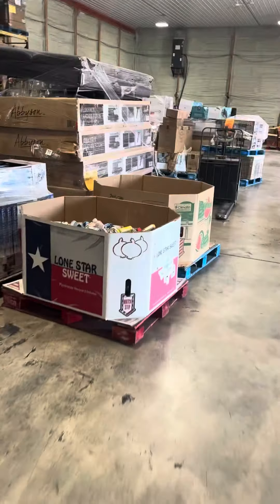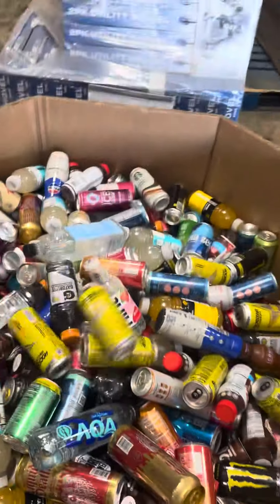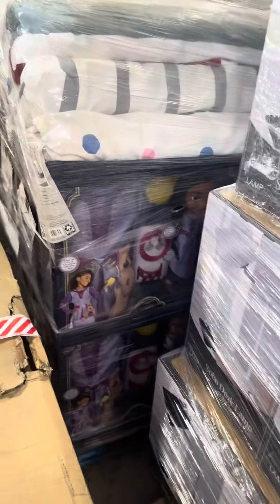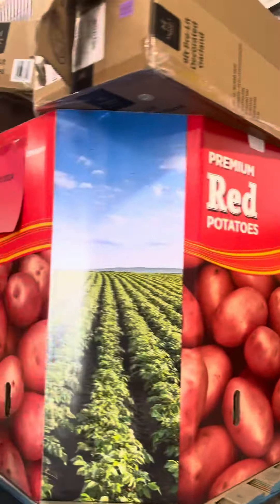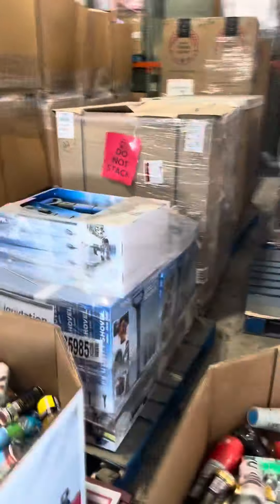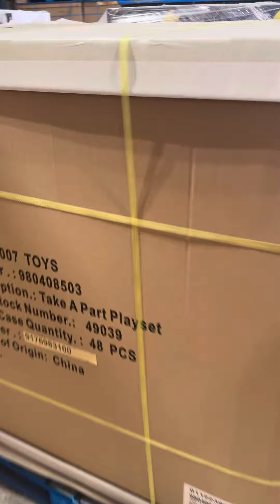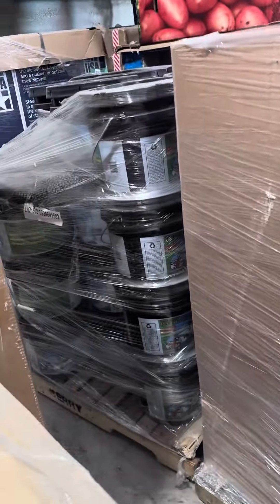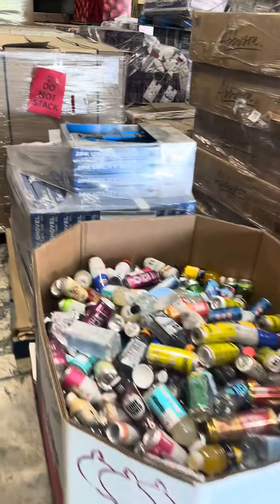Full truckload of sams , heavy casepack, toys, go kart, reduced to $7617